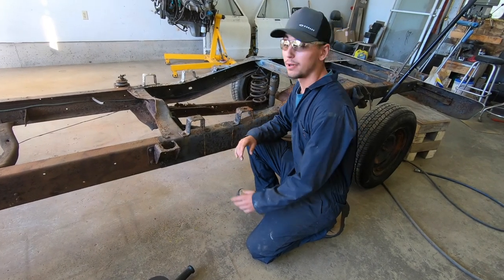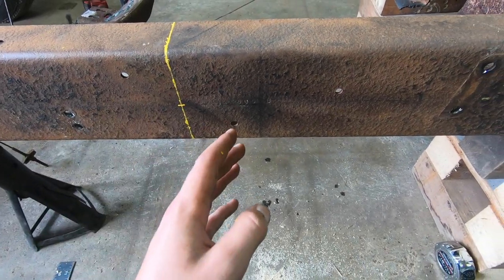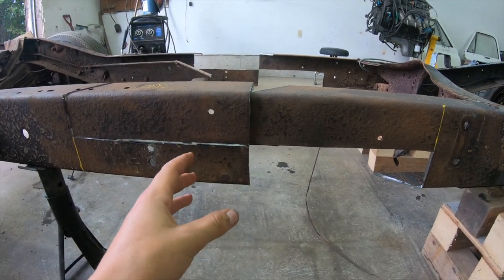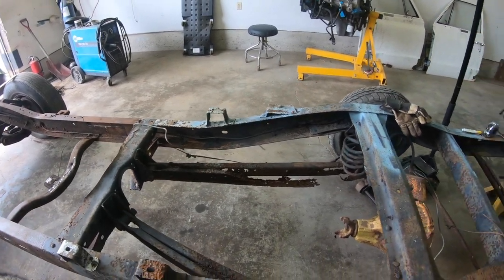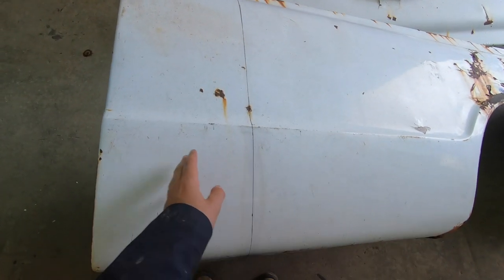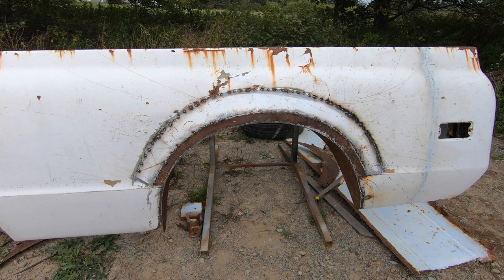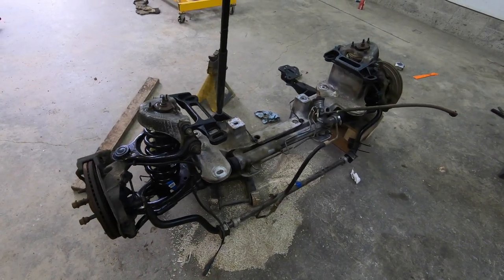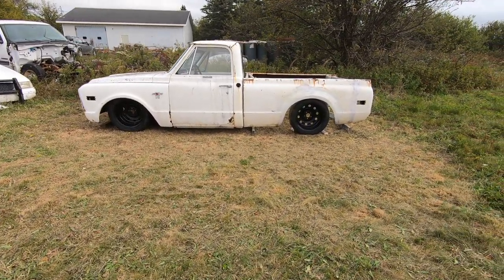Turbo 1968 C10 build: Shortening a long box the right way! (Episode 2)